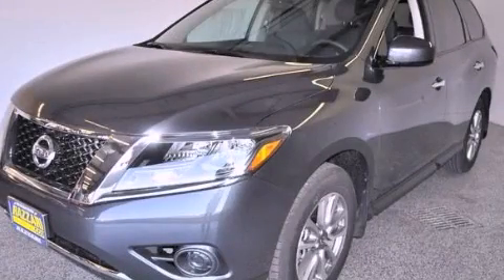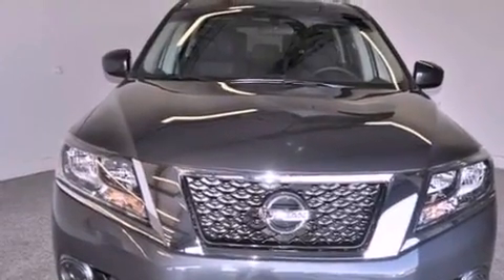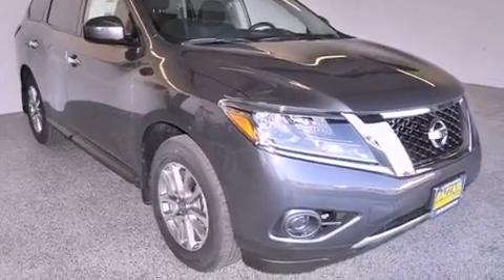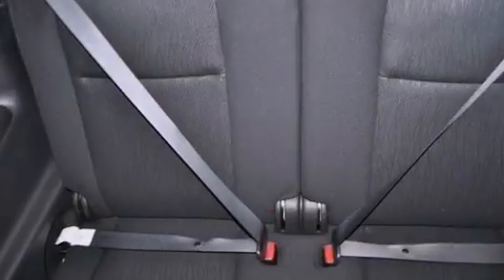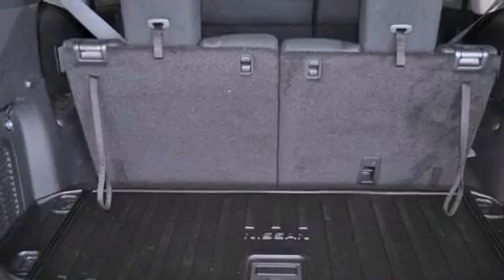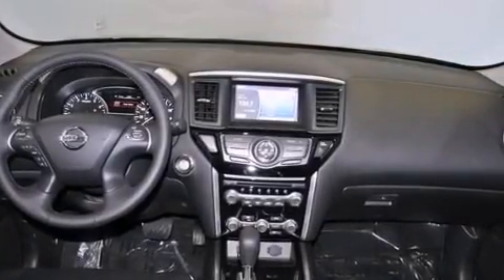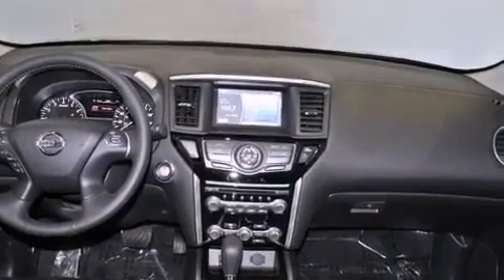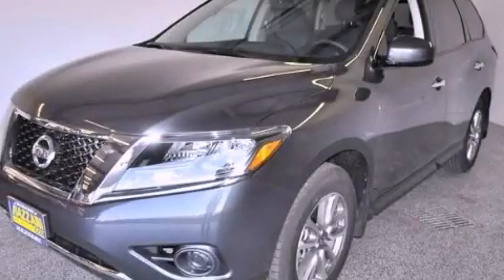2013 Nissan Pathfinder Merced CA 95340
Year : 2013
 Make : Nissan
 Model : Pathfinder
 Engine : Gas V6 3.5L/
 Trans . : Variable
 Exterior : Dark Slate
 Miles : 20